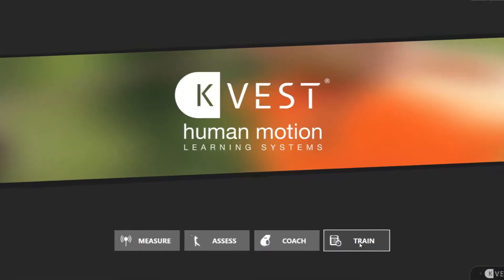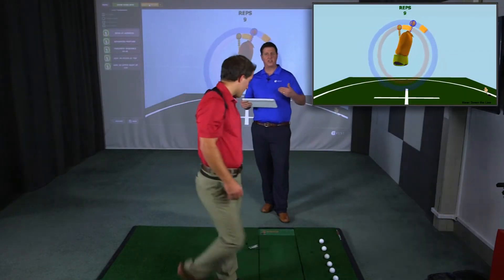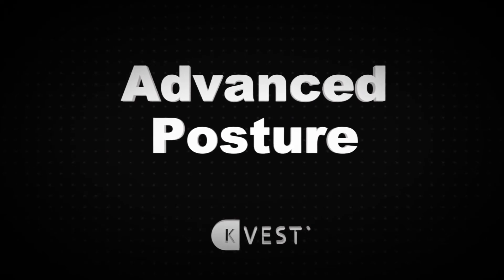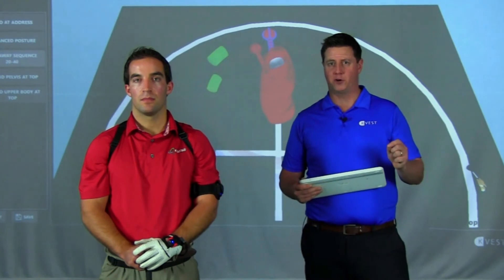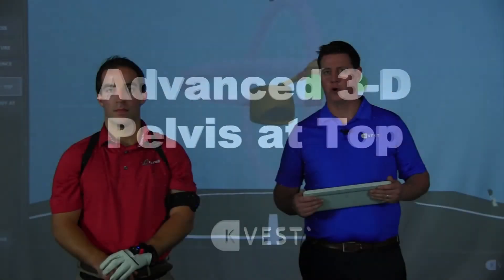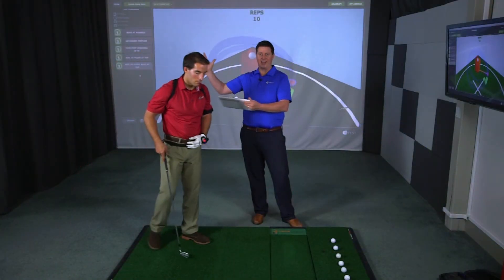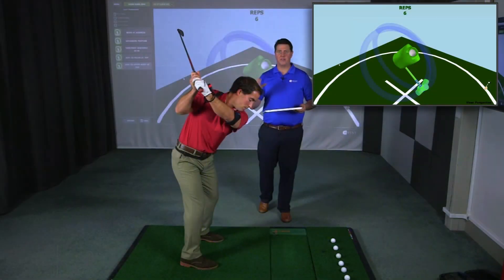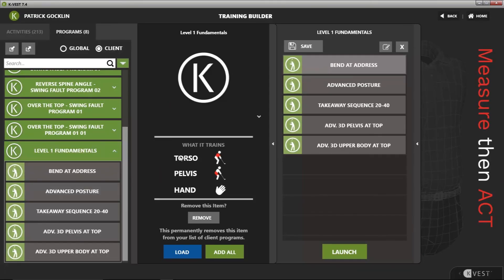Level 1 Fundamentals: Best practices for using programs with new golfers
In this video, we show you how to use the preloaded Level 1 Fundamentals program in your K-VEST / K-PLAYER software to work with new golfers.

Video includes key education on:

Loading the Fundamentals Level 1 program

Customizing activity ranges based on players needs

Changing tolerances on an activity to make it harder or easier

Optimizing the activity view to improve learning